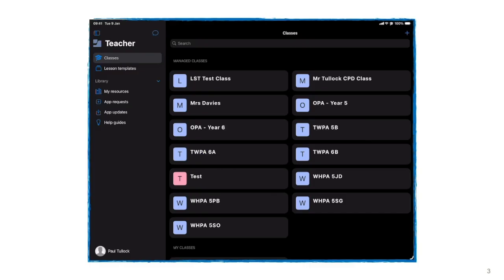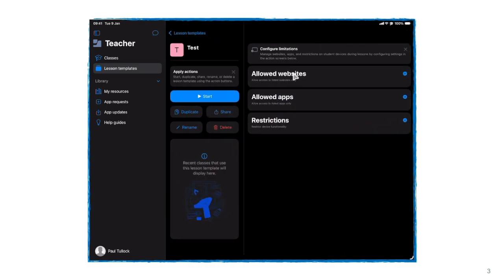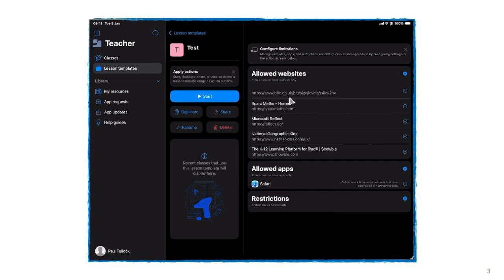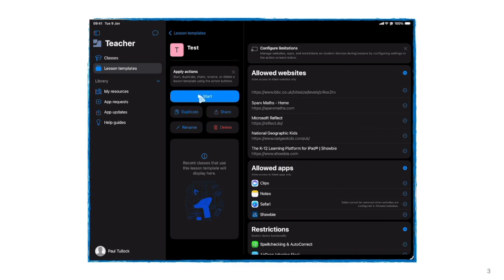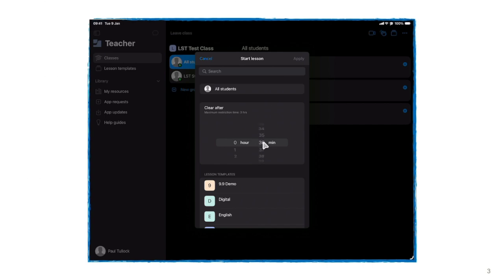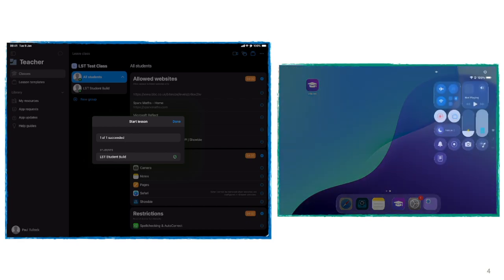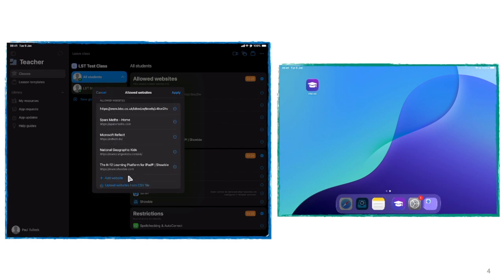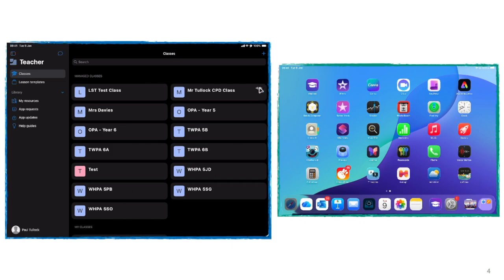Jamf Teacher- Guide Learning with Lesson Templates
This video looks at how to use lessons templates in Jamf Teacher  to make learning consistent by choosing allowed app, websites and setting restrictions.